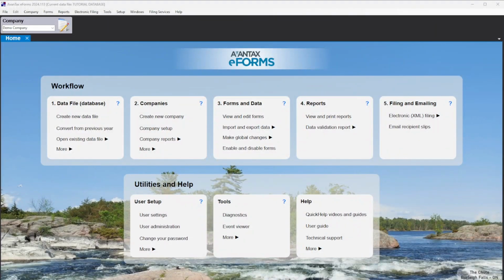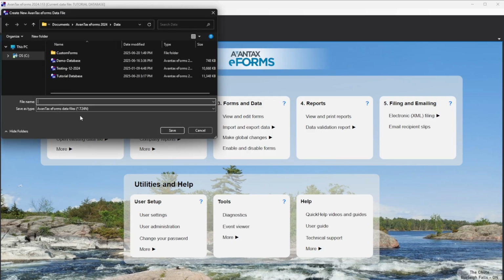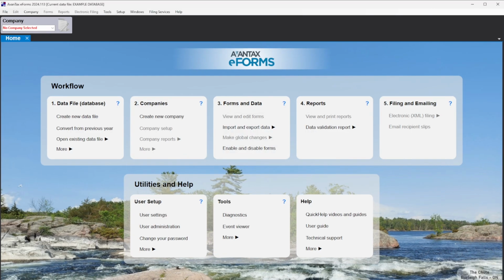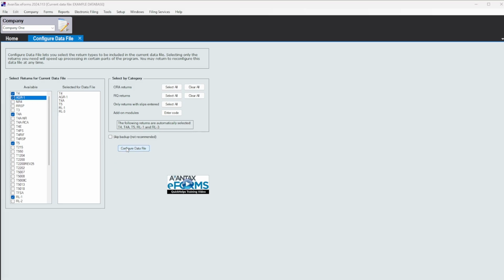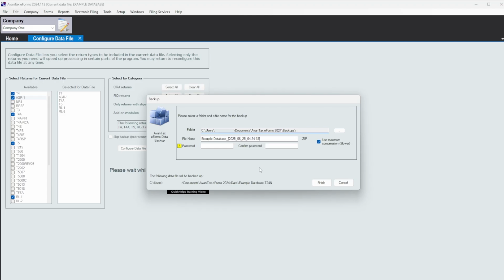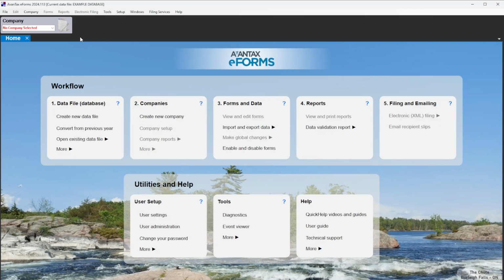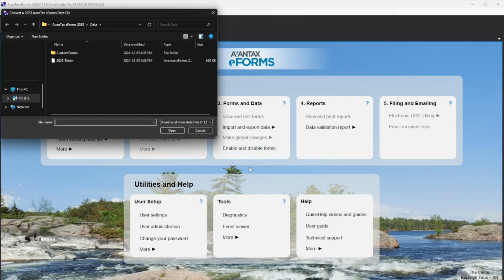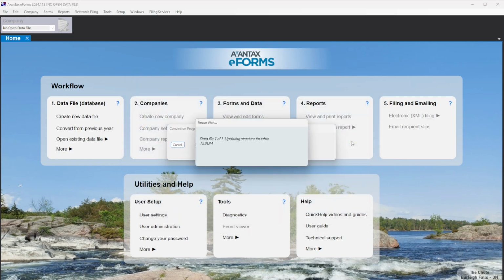AvanTax eForms: How to Create, Configure and Convert an eForms Data File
This QuickHelps Video aims to teach you how to create a data file, configure your data file and convert an eForms data file to an updated version of AvanTax eForms software.

AvanTax eForms, since 1987.